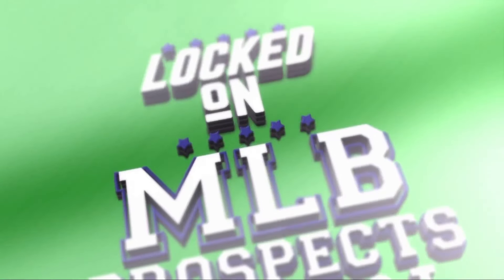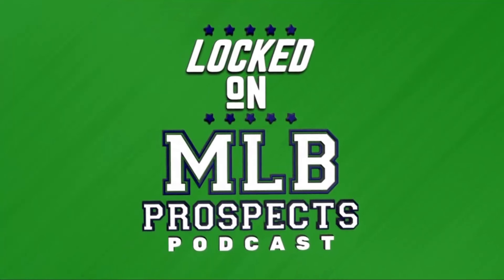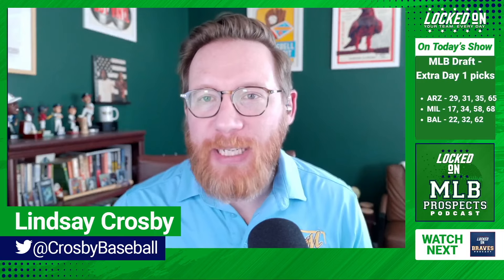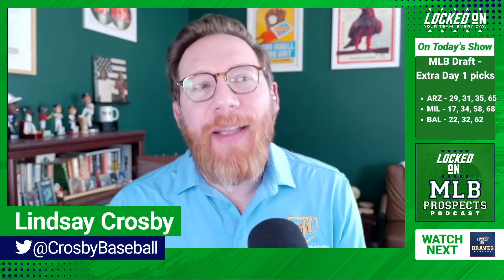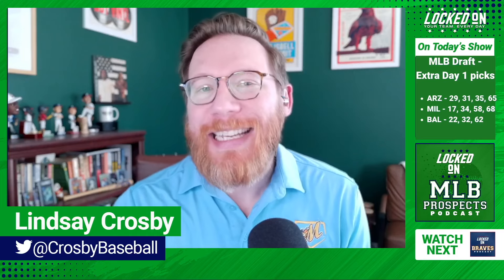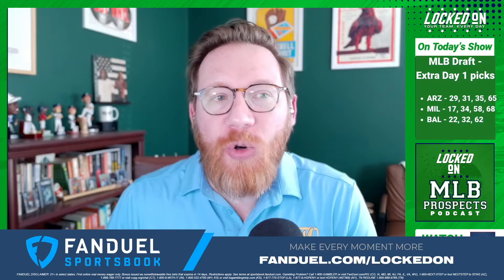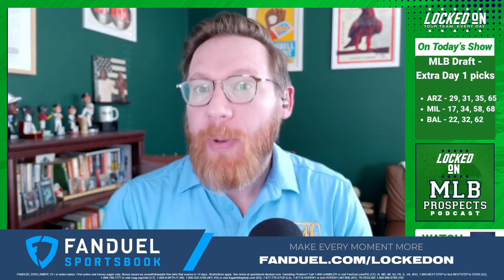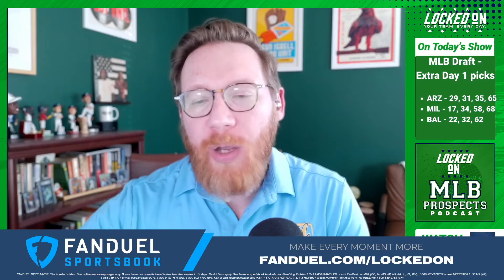MLB DRAFT: The Diamondbacks and Brewers should do THIS on draft day | MLB Prospects Podcast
In this episode of the Locked On MLB Prospects podcast, host Lindsay Crosby discusses the upcoming MLB draft, focusing on teams that have extra picks on day one. He explains the reasons a club can get extra picks and the criteria to earn additional selections like the Prospect Promotion Incentive pick. The discussion focuses on the strategies and needs of specific teams like the Arizona Diamondbacks, the Milwaukee Brewers, and the Baltimore Orioles. Lindsay emphasizes the importance of not just choosing the best player available but also considering the team's future needs and the player's potential trade value.

00:00 Intro
02:00 The Role of Prospect Promotion Incentive Picks
02:06 The Impact of Compensatory Picks
03:07 The Strategy of Competitive Balance Rounds
03:40 The Trade Rules for Draft Picks
04:00 Case Study: Arizona Diamondbacks' Draft Strategy
11:15 Case Study: Milwaukee Brewers' Draft Strategy
22:01 Case Study: Baltimore Orioles' Draft Strategy

DRAFT: The Diamondbacks and Brewers should do THIS on draft day